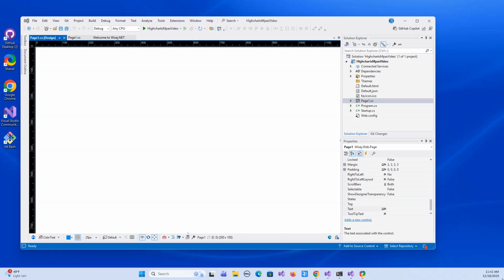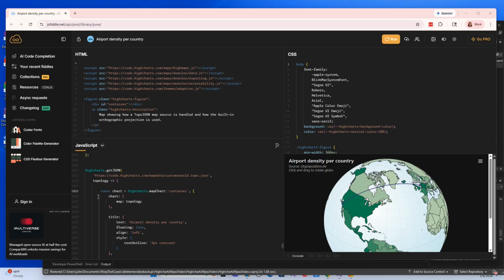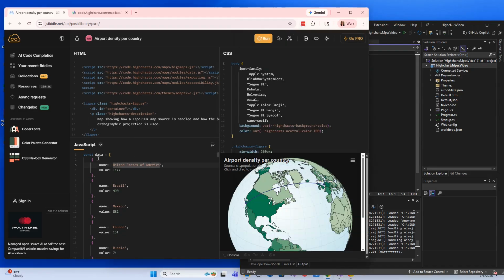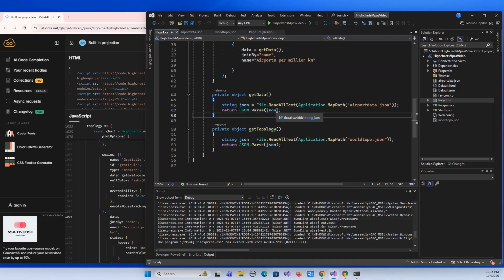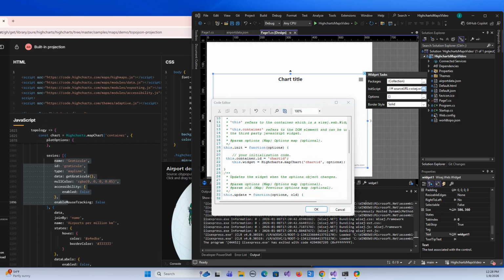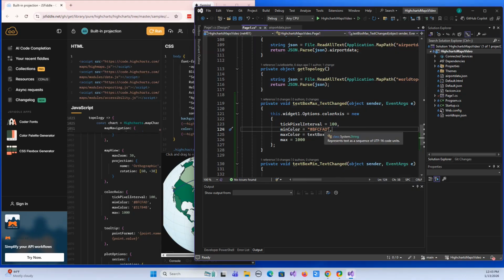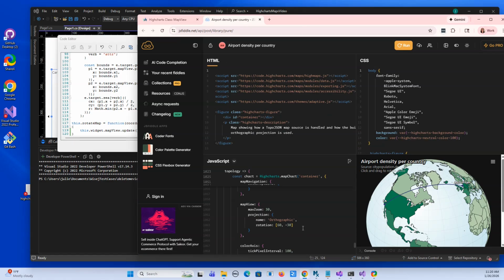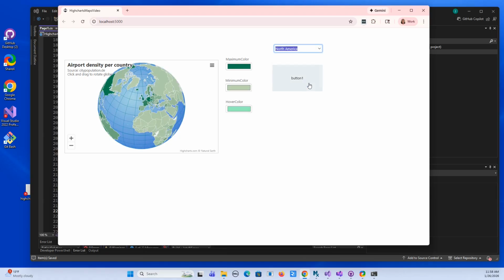Using the widget component to integrate HighCharts Maps in Wisej.NET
0:00 Introduction - packages, init script, options
9:20 implement the javascript object literal style text that goes in options - for the title
16:15 copy the JSON into the project, in JSON files
19:06 implement the javascript object literal style text that goes in options -to render the globe
20:15 Code to load the JSON from the file
28:30 Parsing JSON- Wisej vs Newtonsoft methods
29:19 Converting options from the JS demo into C# code
32:49 Add latitude and longitude lines via getgraticule function
37:08 Add the blue sea via rendersea function
40:46 Changing options at runtime, changing the colors of the continents
50:12 Changing options at runtime, rotating the globe